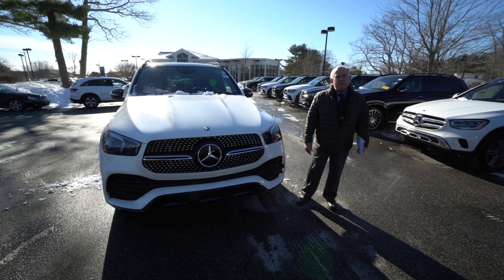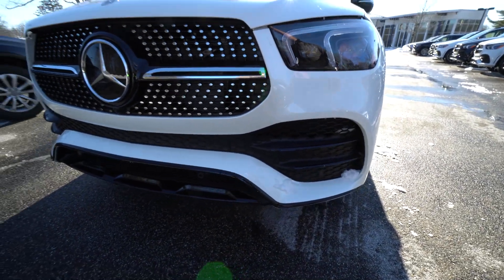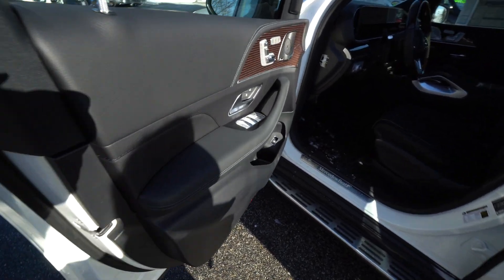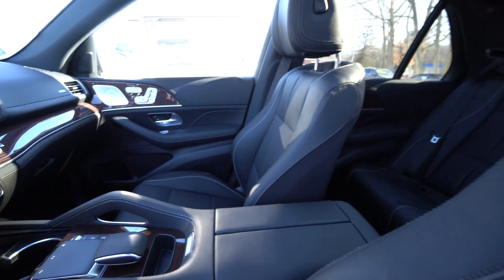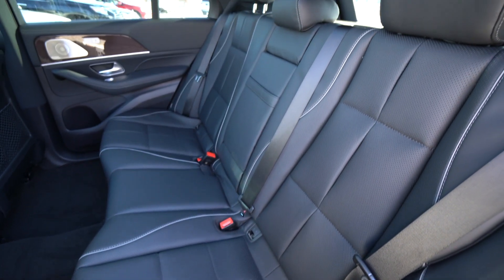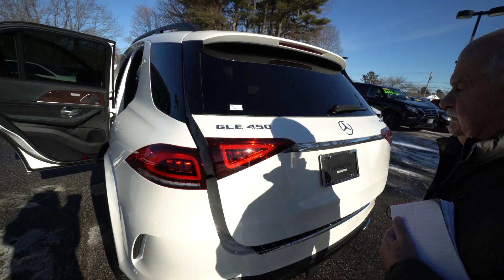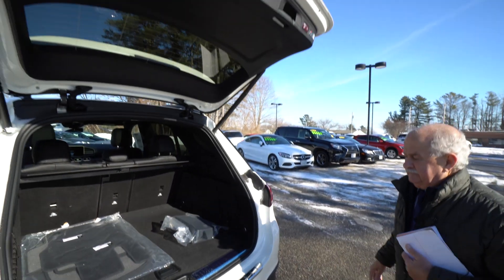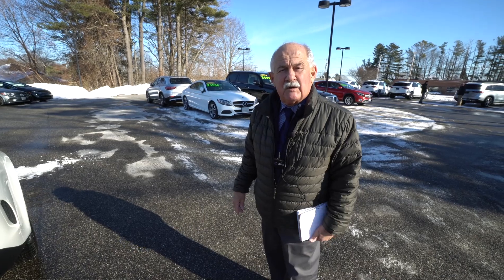2022 Mercedes-Benz GLE 450 SUV | Video tour with Tony D.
137 U.S. Route 1
Scarborough, Maine 04074